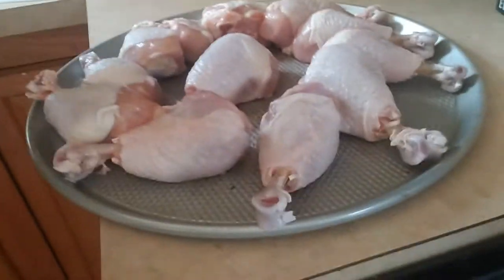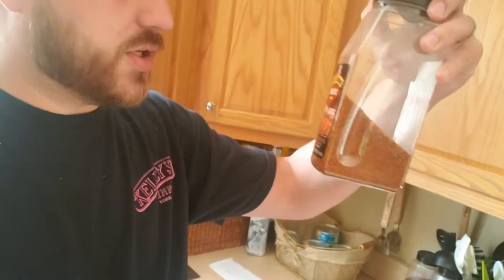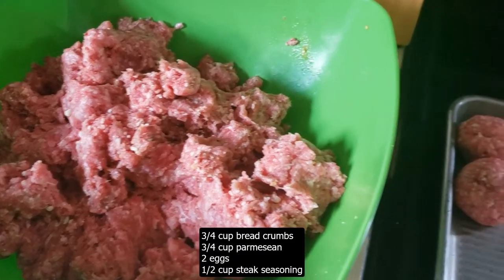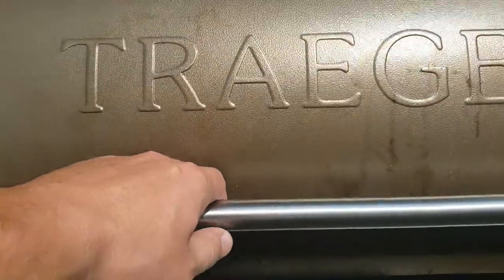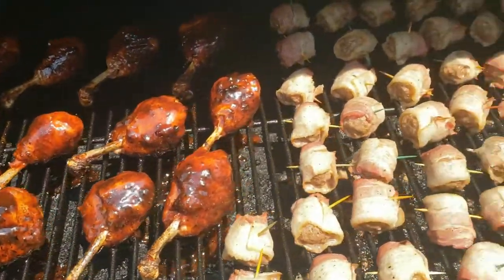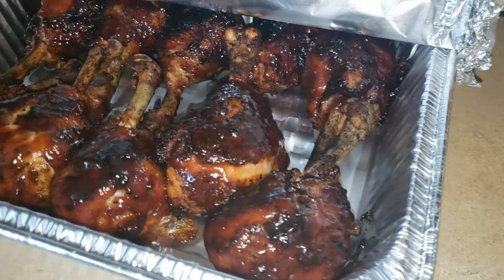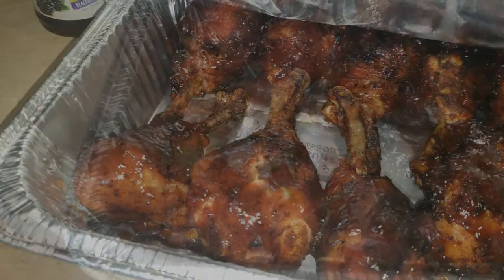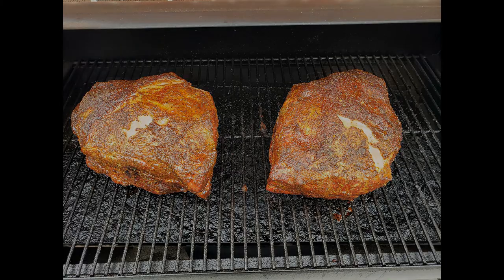Lollipop Chicken and Moink Balls on the Traeger 34 Pro WIFEYS FIRST APPEARANCE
Some delicious and easy lollipop chicken with a Moink ball starter.  Ran the smoker at 375F for the chicken (about 30 minutes) then threw that Moink balls on and dropped it to 325F.  Chicken was done when the Moink balls went on, just tacking up the sauce.  Moink balls took about 30 minutes total on the smoker.  Don't worry about time, just look for that bacon to crisp up.  Hope you enjoy the video and let me know what you want to see next!